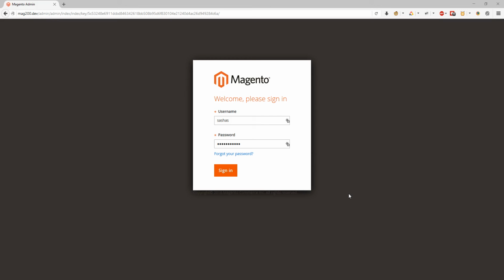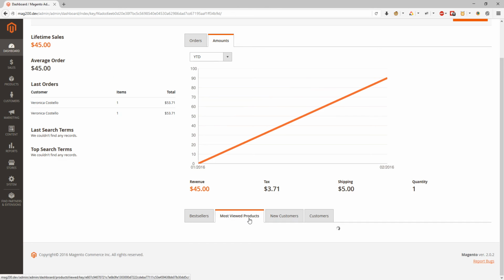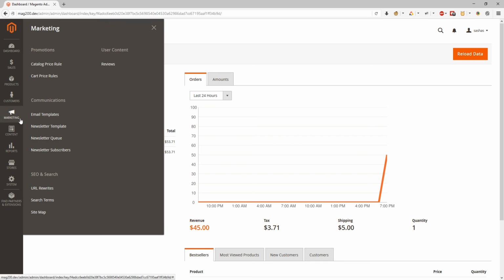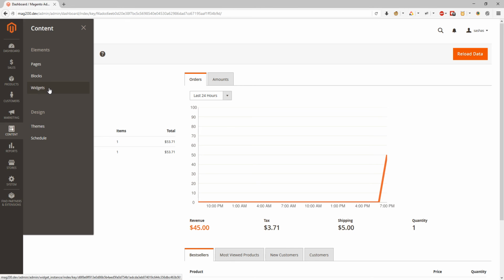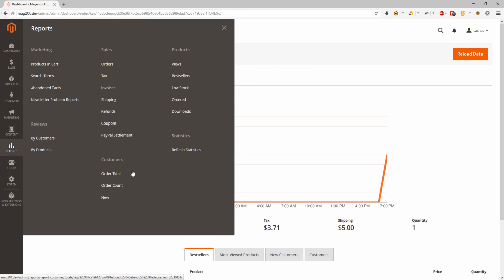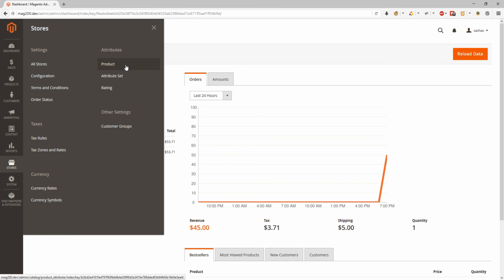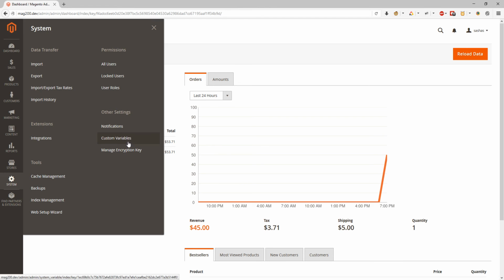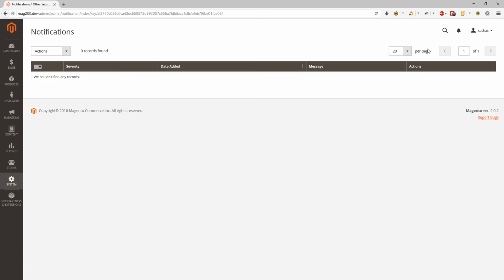Magento 2 Admin - General Overview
Magento 2 Admin Overview